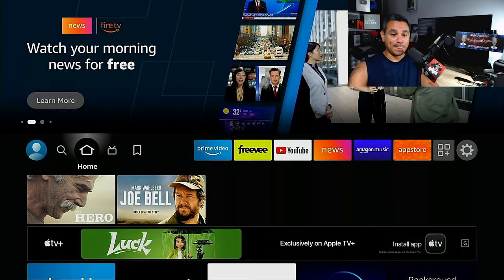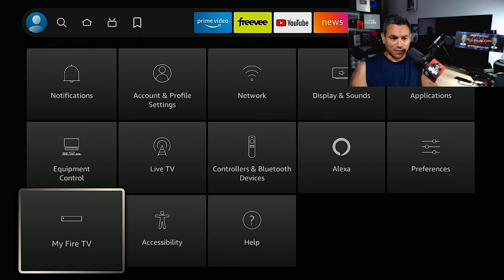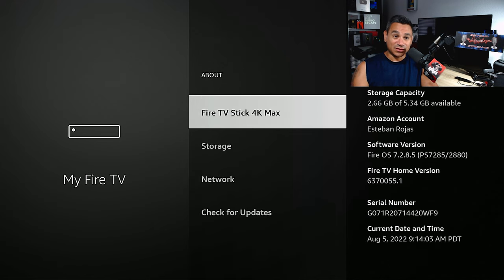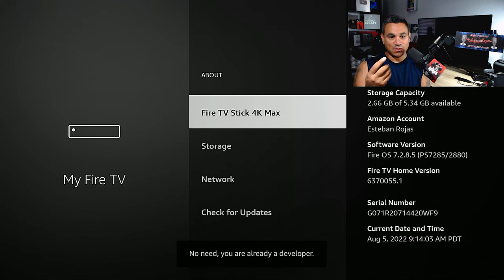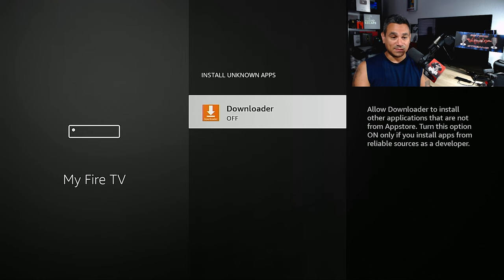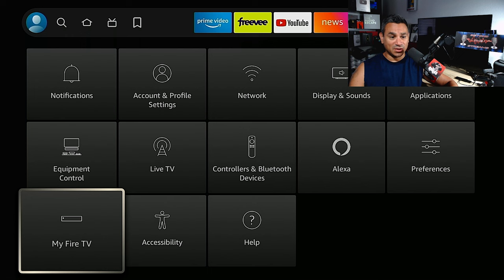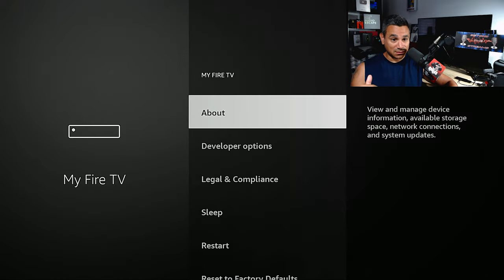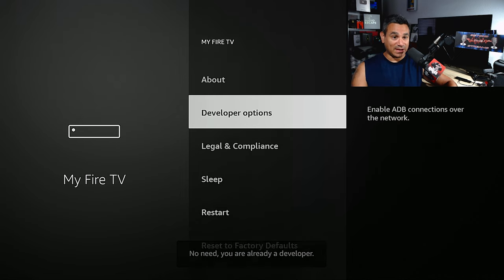DEVELOPER OPTIONS GONE How to Get it back Amazon 4K FireTV Max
Streaming Box Now provides several tech and media related reviews, unboxing and or opinion. These videos are basic tutorials and overviews of different Android Streaming Devices.